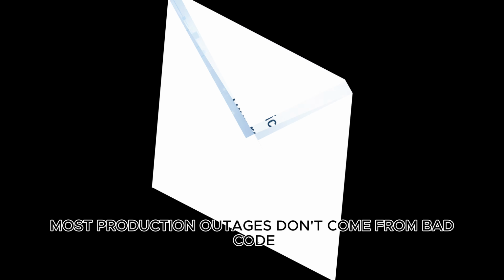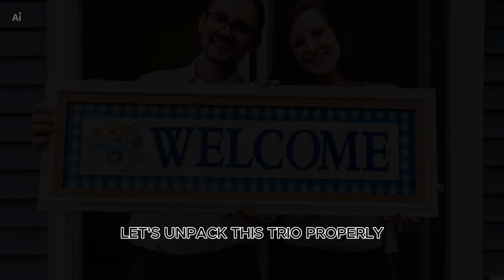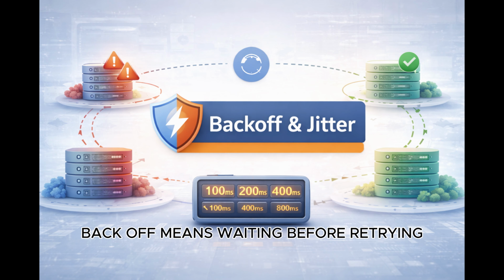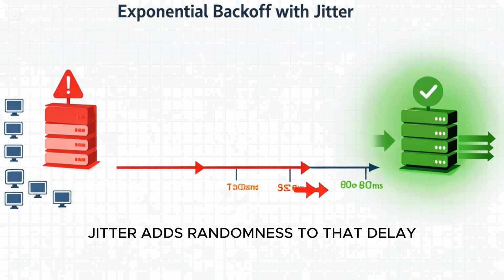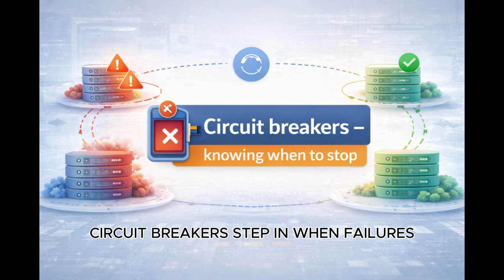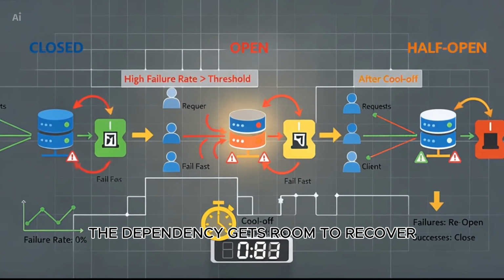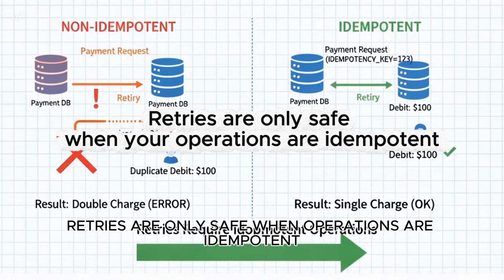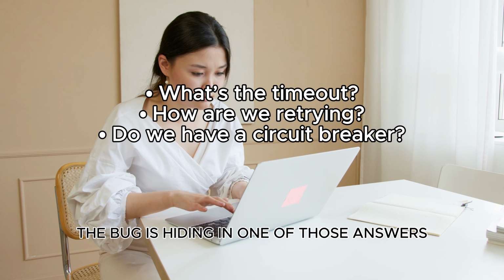Timeouts, Retries & Circuit Breakers | Why Microservices Fail in Production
Most production outages in microservices don’t come from bad code.
The APIs work in development. The logic looks correct.
And yet, production slowly collapses.

In this video, I explain how missing timeouts, aggressive retries, and the absence of circuit breakers quietly take down real systems — especially in payment, fintech, and large-scale backend applications.

We’ll cover:
• Why one slow dependency can freeze an entire system
• How missing timeouts exhaust thread pools
• When retries help — and when they create retry storms
• Why backoff and jitter matter in distributed systems
• How circuit breakers prevent cascading failures
• A real-world production failure story
• Why retries only work safely with idempotent APIs

This is not a theory. These are patterns every backend engineer needs to understand to keep systems stable under real traffic.

If you work with microservices, system design, or production systems, this video will help you spot failure patterns before they turn into outages.